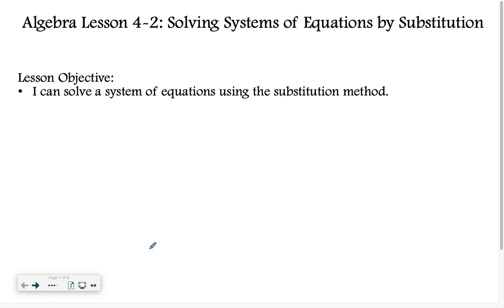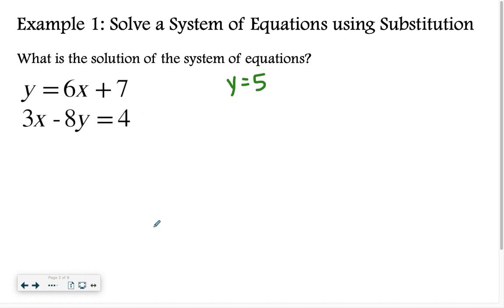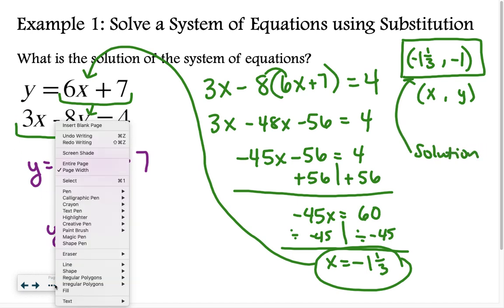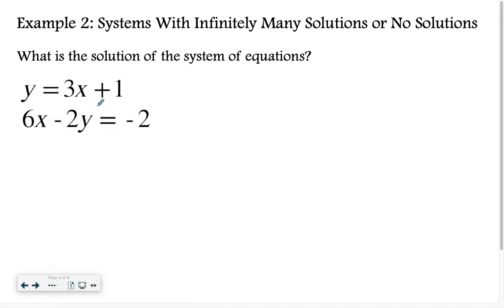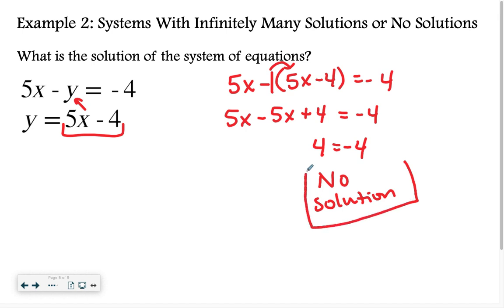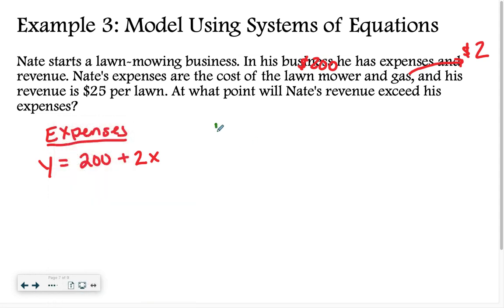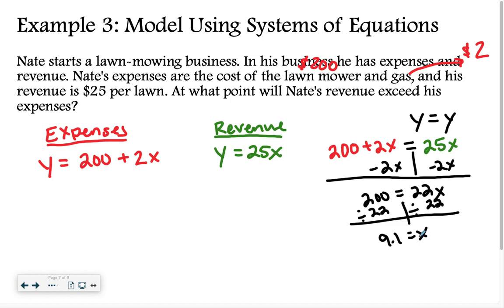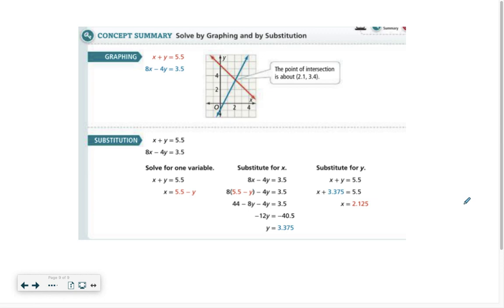Algebra 4-2: Solving Systems of Equations by Substitution